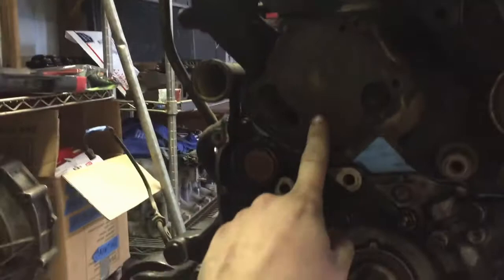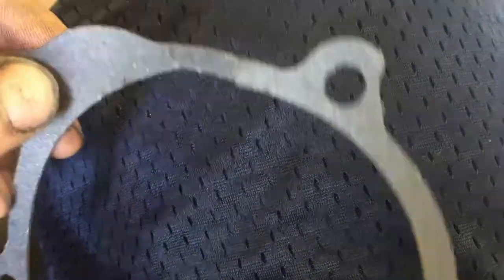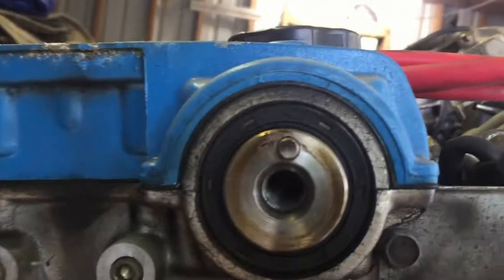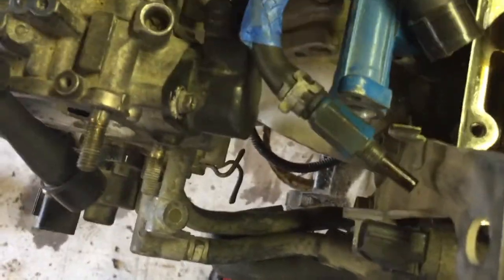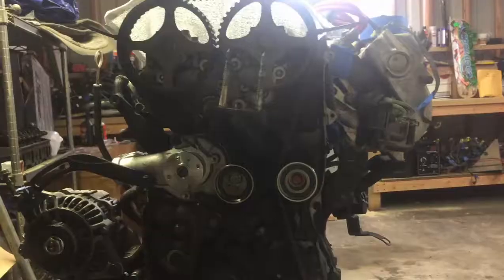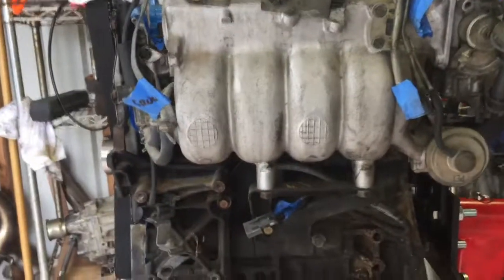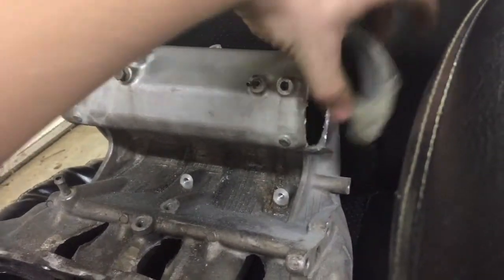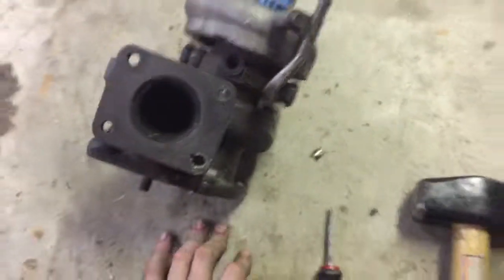Mighty Max 4G63 Swap Part 5 - Engine Reassembly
Deleting balance shafts, replacing water pump and timing components, and various other tidbits.  Of course it can't just go smoothly...